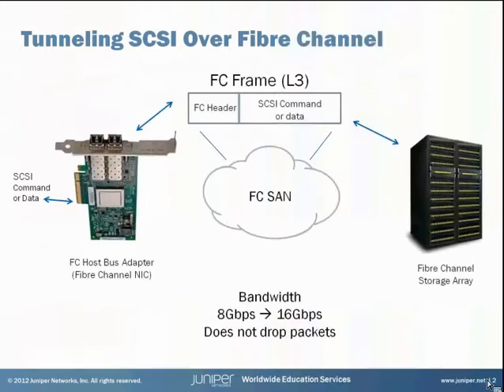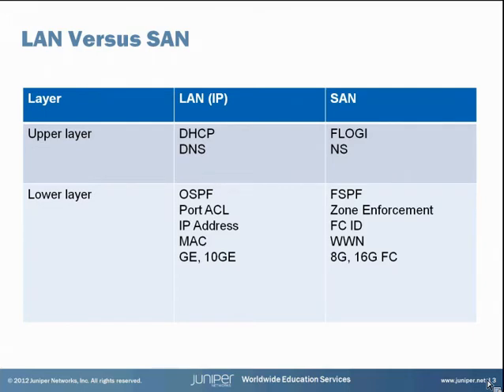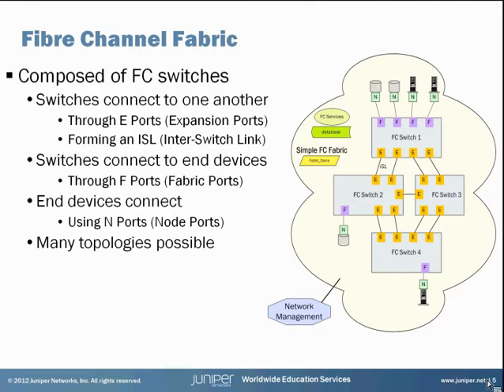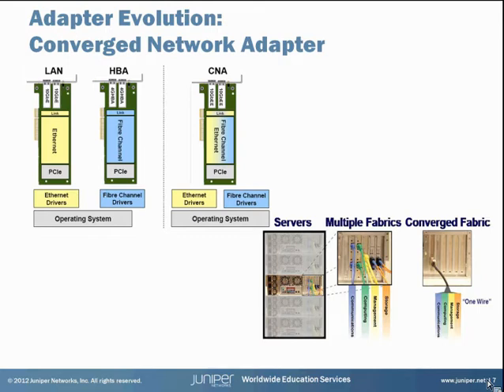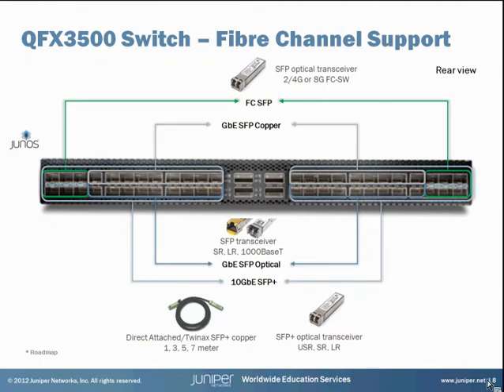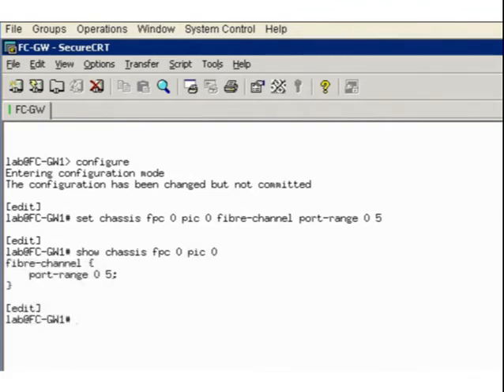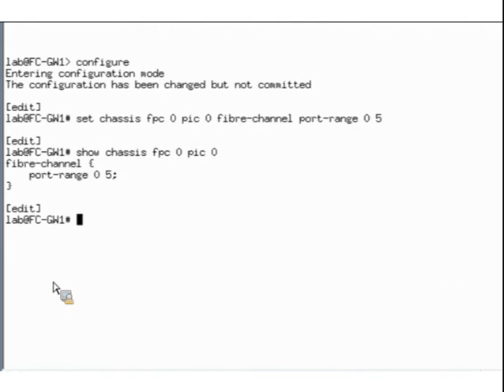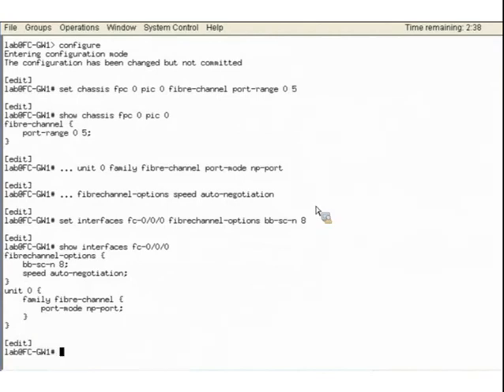Introduction to Fibre Channel and FCoE on the QFX3500 Switch Learning Byte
The Introduction to Fibre Channel and FCoE on the QFX3500 Switch Learning Byte provides a brief introduction to Fibre Channel (FC) and Fibre Chanel over Ethernet (FCoE). We then, describe the FC interfaces on the QFX3500 Switch. A demonstration is provided for configuring an FC interface on the QFX3500 Switch using the Junos CLI.

This Byte is most appropriate for intermediate users who are unfamiliar with FC, FCoE, or configuration of an FC interface on the QFX3500 Switch.